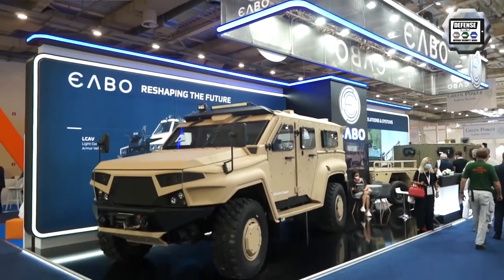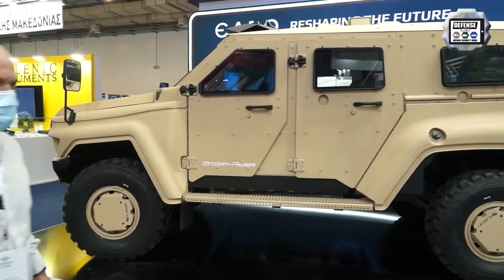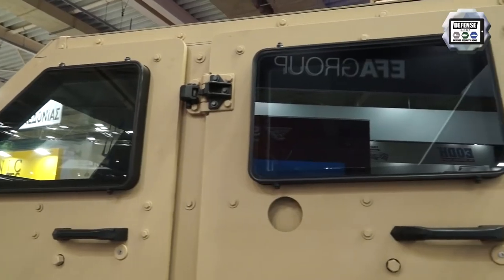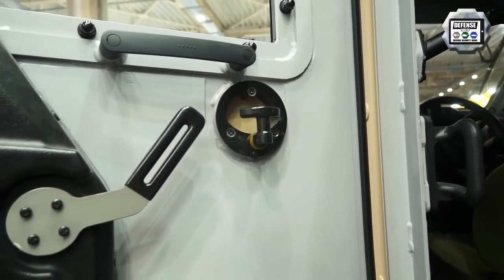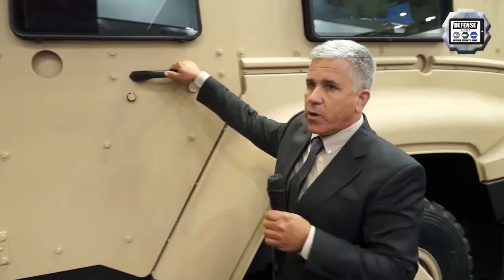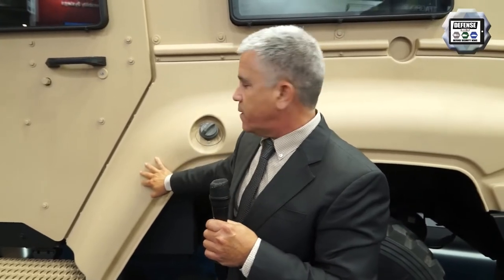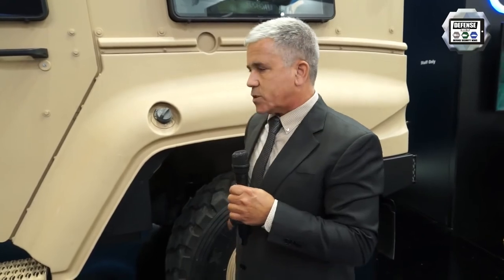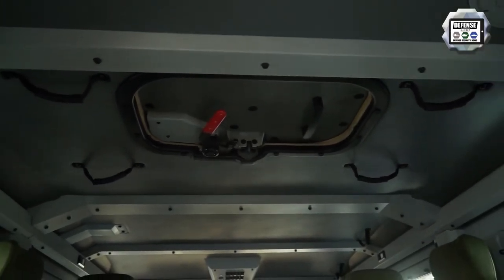Plasan Stormrider in ΕΛΒΟ